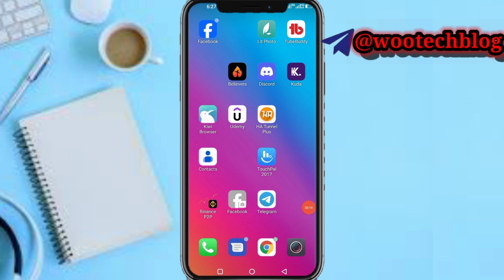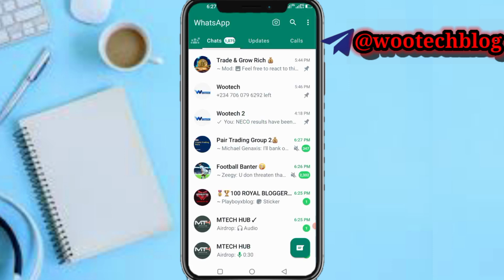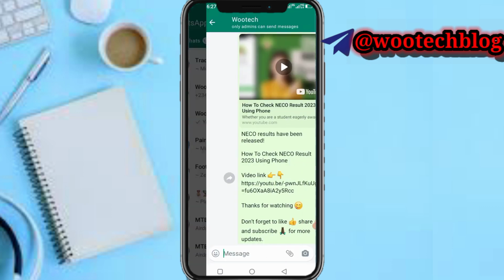How To Tag Everyone In A Whatsapp Group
In this comprehensive guide, we reveal the ultimate method for efficiently tagging every member in your WhatsApp group. If you've ever struggled to ensure that everyone sees an important message or notification within your WhatsApp group, then this video is a must-watch! We'll dive deep into various techniques and strategies to effectively tag everyone, saving you time and ensuring no one is left out. With our step-by-step instructions, you'll learn practical tips on how to tag all group members with ease.

🎯 We'll cover various scenarios, like tagging specific individuals, tagging multiple members simultaneously, or even tagging the entire group at once. Our recommended strategies will make sure your message gets noticed and evokes the desired response from every member.

?sub_confirmation=1

Twitter Handle

🔑 Related Keywords 🔑